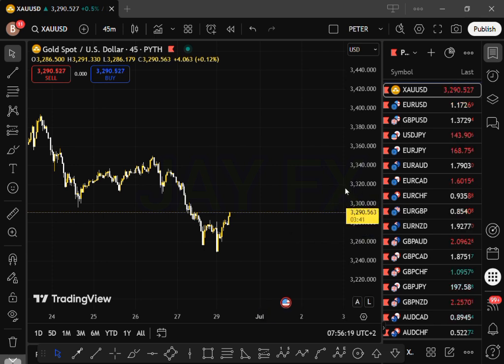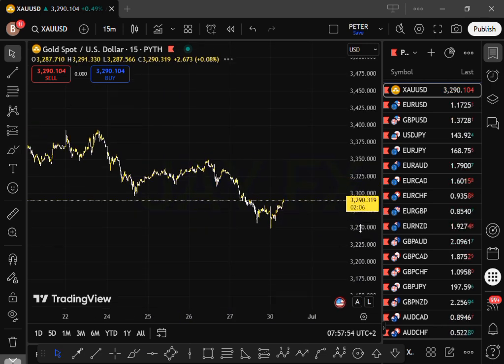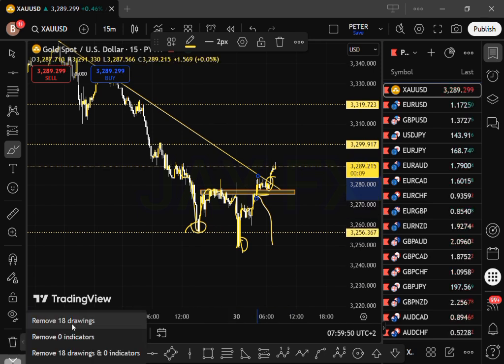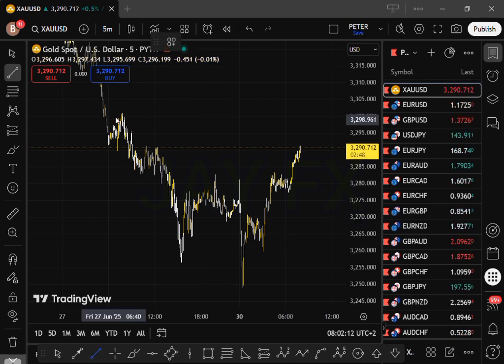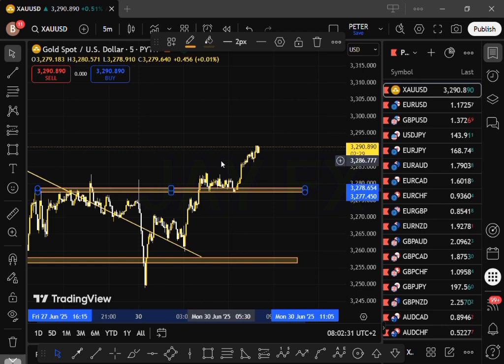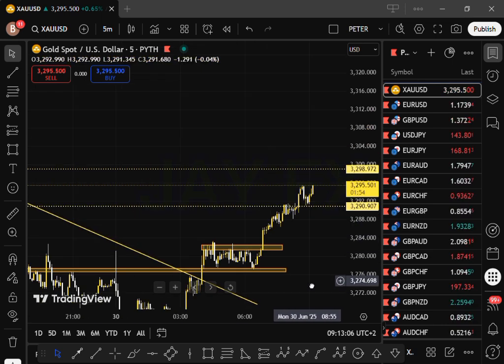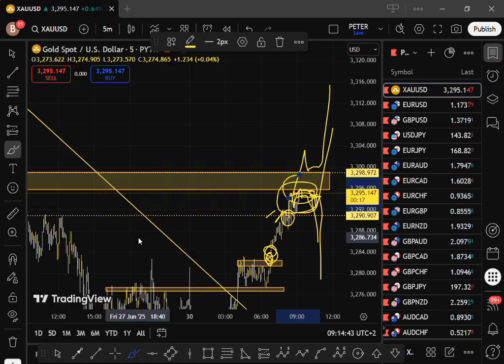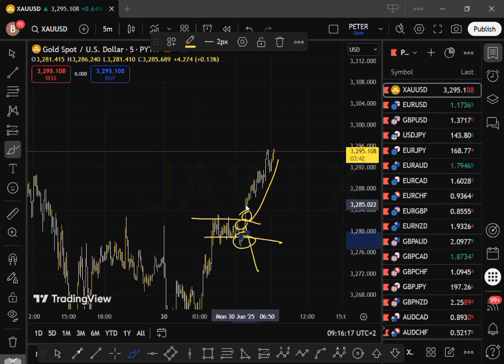KILL GOLD EVERY DAY LIKE THIS.